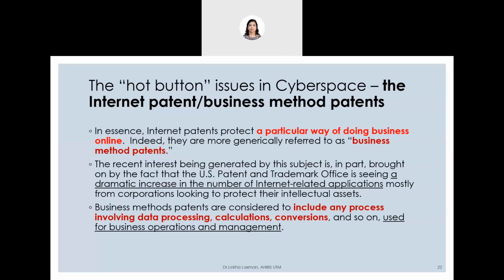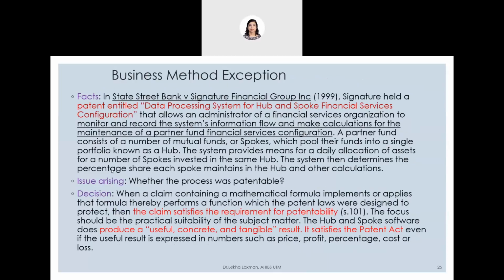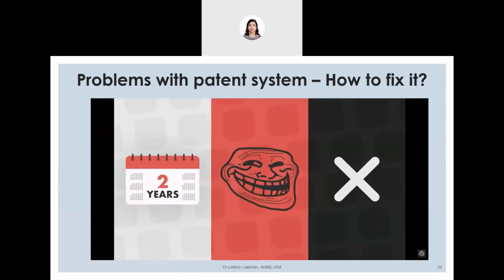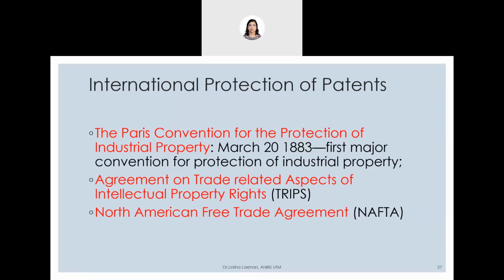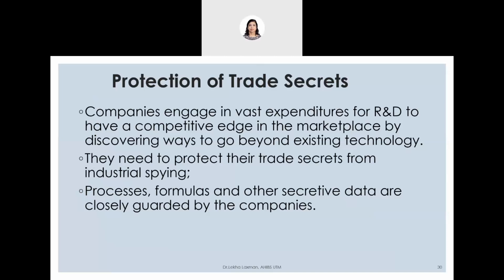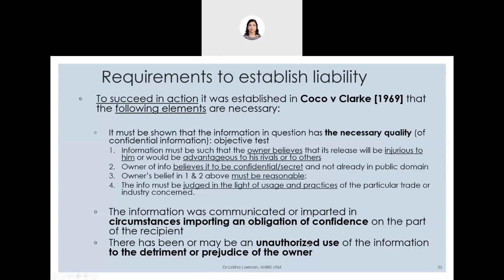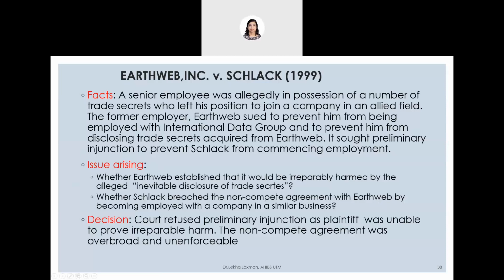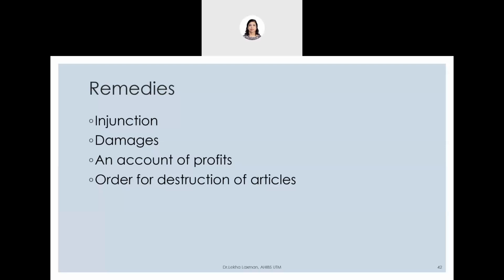Part 3 patents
Lekha Laxmans Personal Room 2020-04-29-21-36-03.mp4